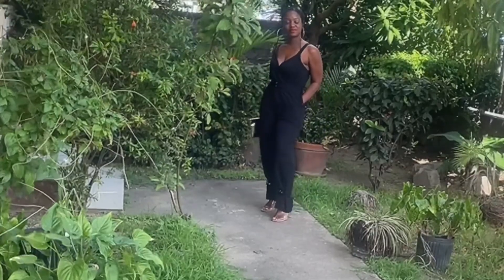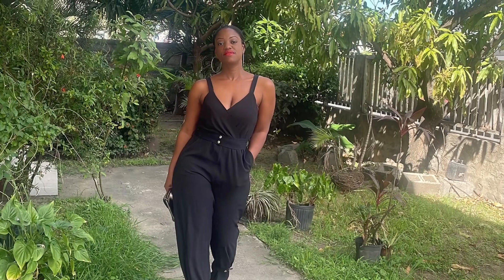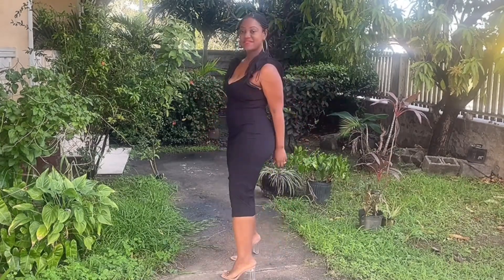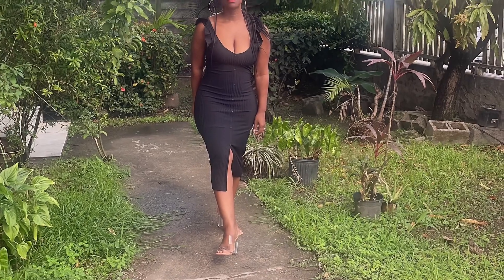Zara 2023 Stylish Black Outfit Ideas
Hi, I’m Corinne,

Here are some stylish ZARA black outfit pieces ( dresses and jumpsuit) that are perfect to start off this season.

Outfit pièces mentioned in this video:

Zara jumpsuit with hem loops in black 0387/177
Zara ribbed button up dress in black 5584/371
Zara Linen blend corsetry inspired midi dress in black 7965/345